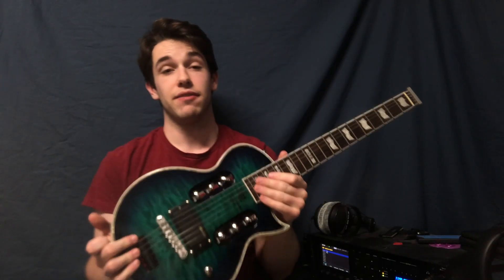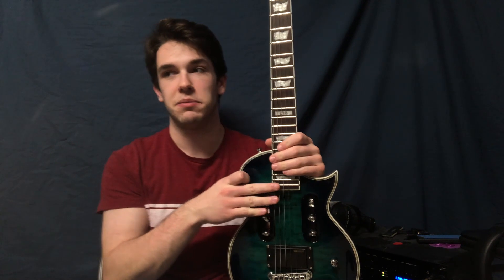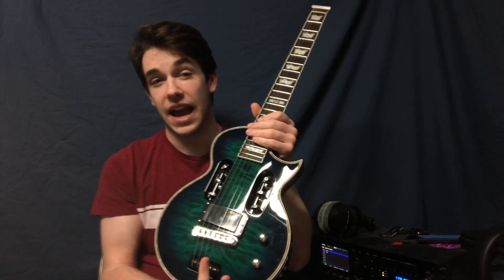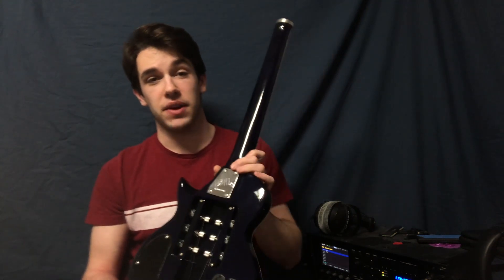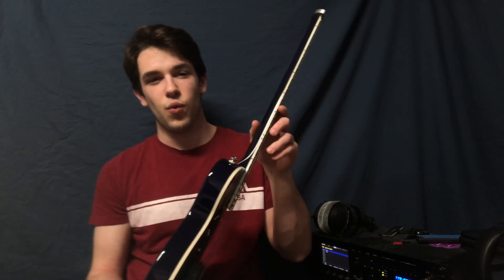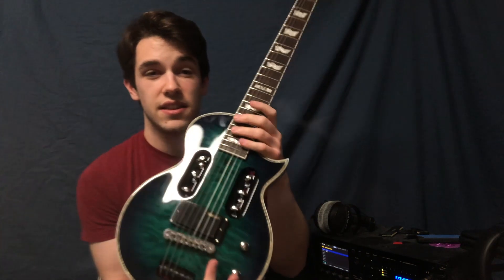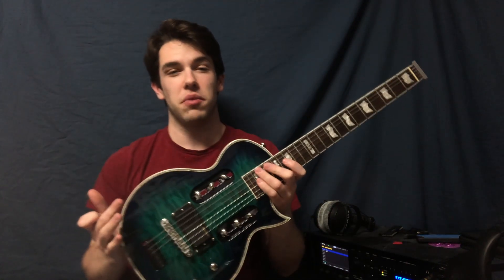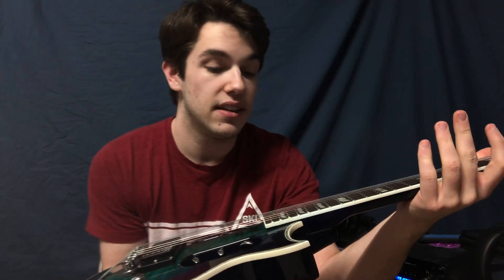ESP LTD Travel Guitar DEMO and REVIEW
This Video I get to test out the ESP LTD travel guitar, let me know what you guys want to see next!